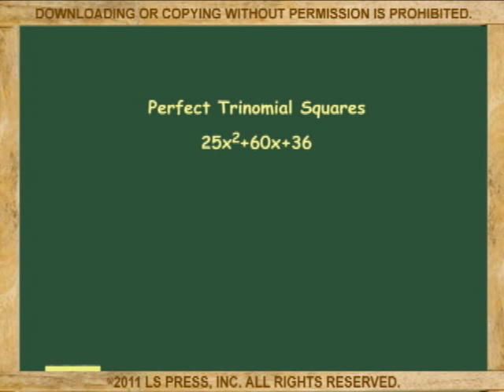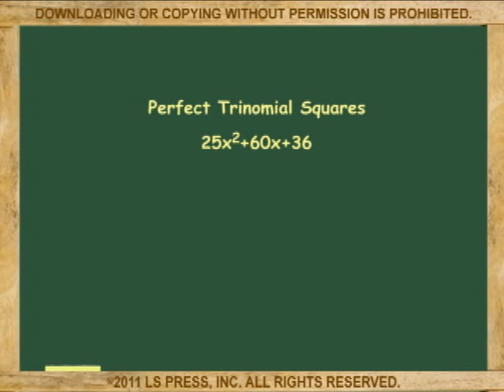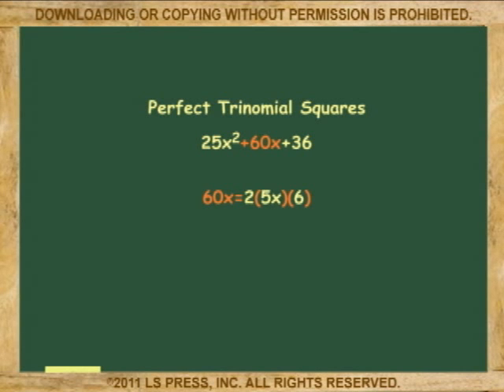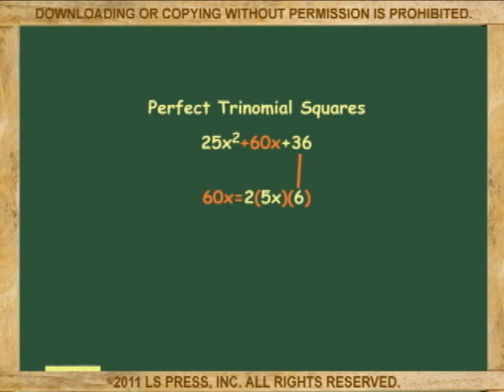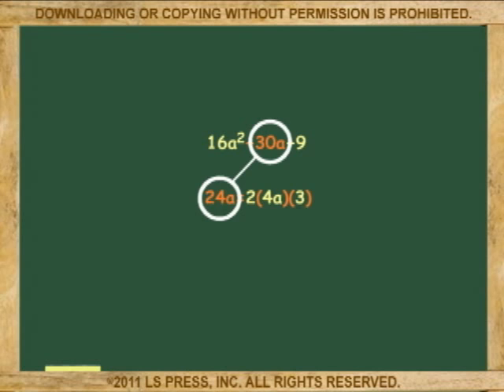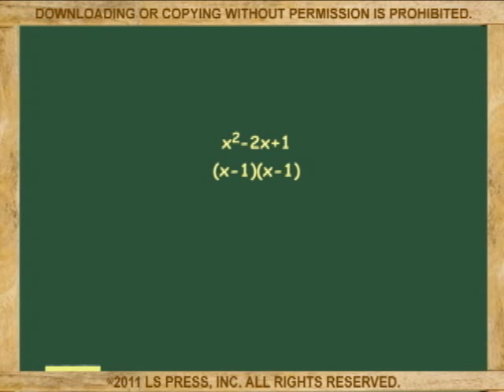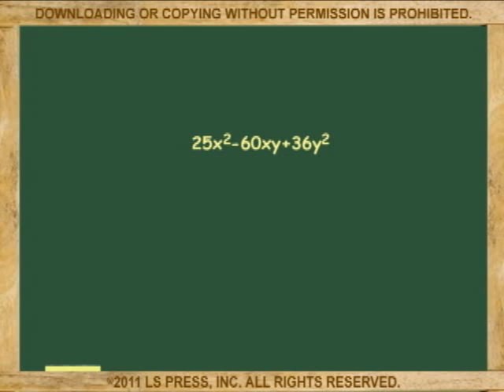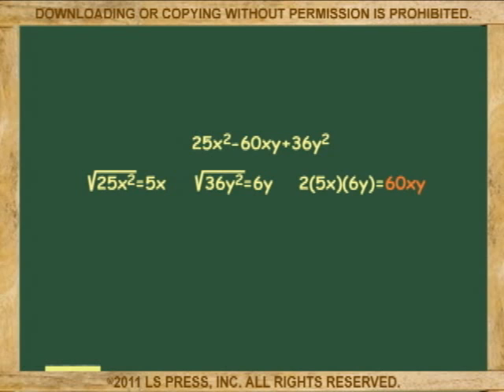FACTORING PERFECT SQUARES (ANIMATION)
Shows how to identify perfect trinomial squares expressions and how to factor them.